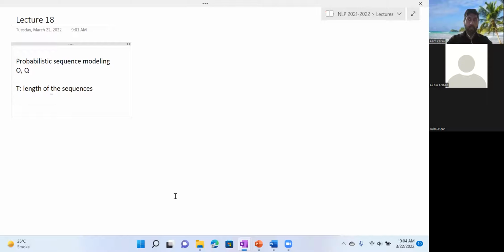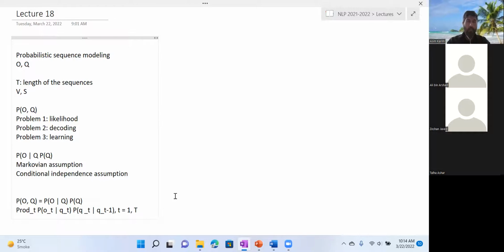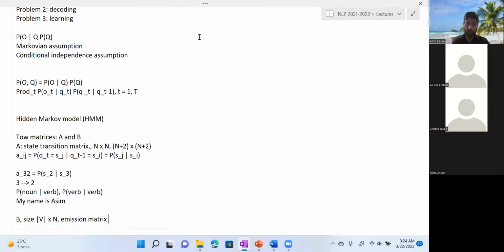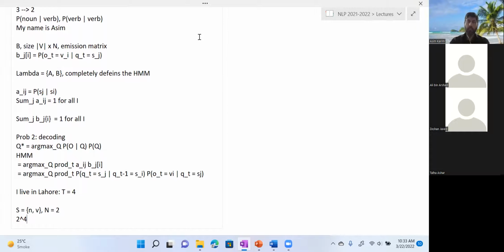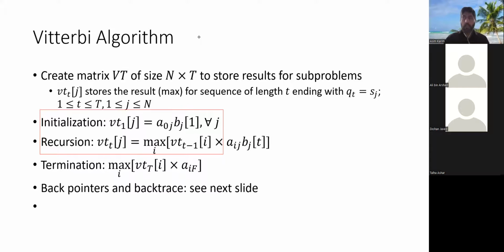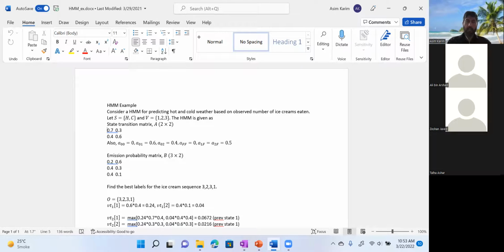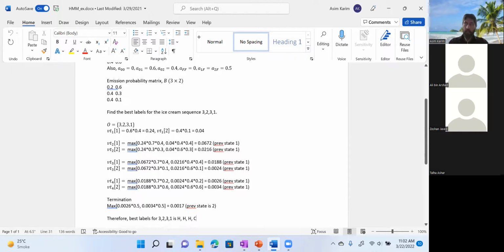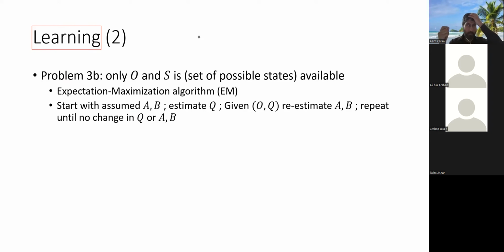CS 5316 - NLP, Lec 18, Vitterbi Algorithm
Hidden Markov modles, HMM, Vitterbi algorithm, Forward algorithm, sequence labeling